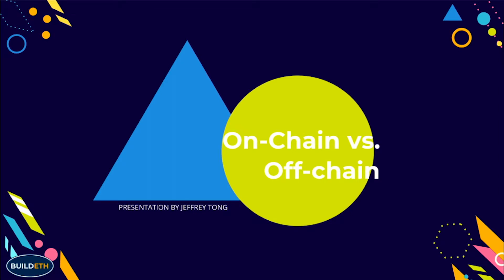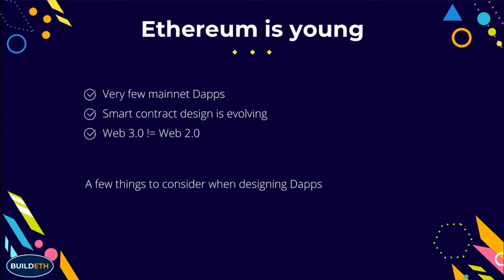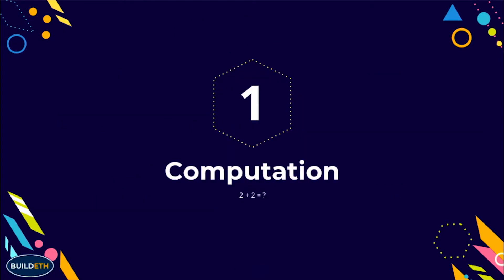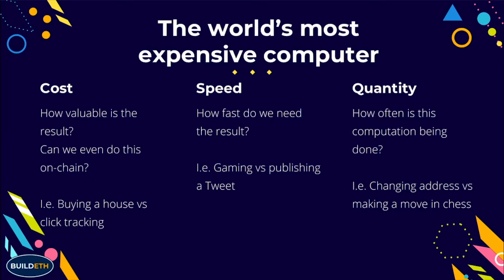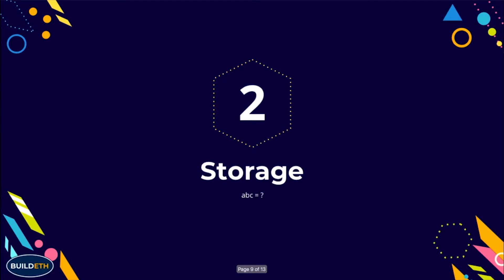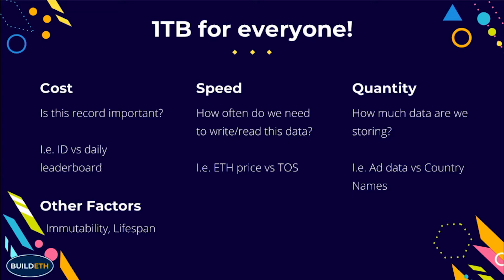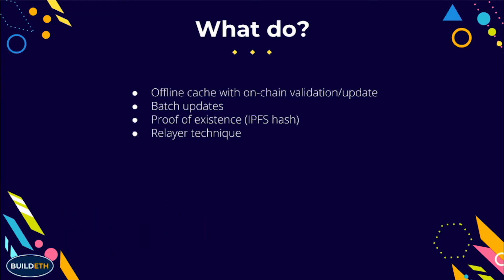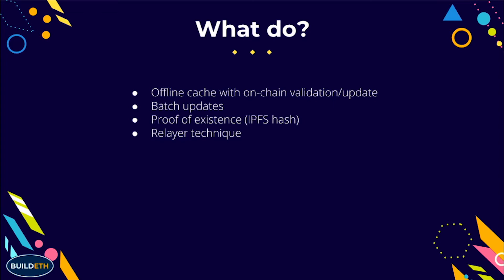Jeffrey Tong at BuildETH - On-chain vs Off-chain Processing and Storage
Jeffrey Tong talks at BuildETH 2018 about on-chain vs off-chain processing and storage. How to best handle transactions, storage, and state within a decentralized application is not always apparent. Jeffrey's talk provides guidance based on the depth of his experience writing DApps.

Jeffrey Tong, Blockchain Consultant
On-Chain vs Off-Chain Processing and Storage
BuildETH, June 28, 2018